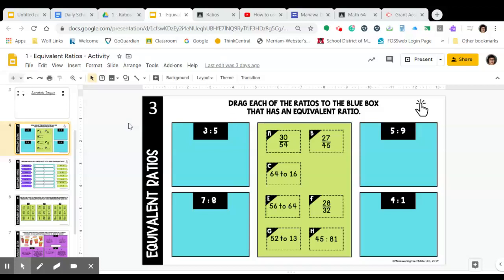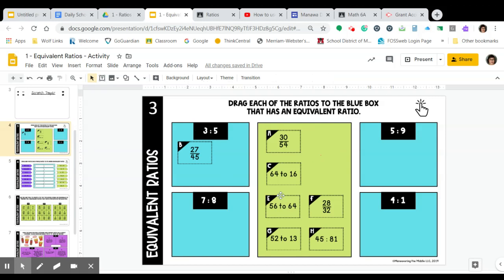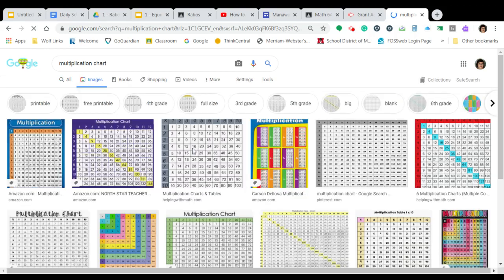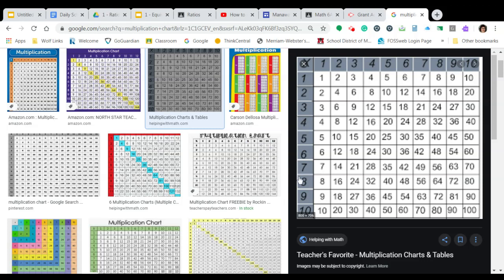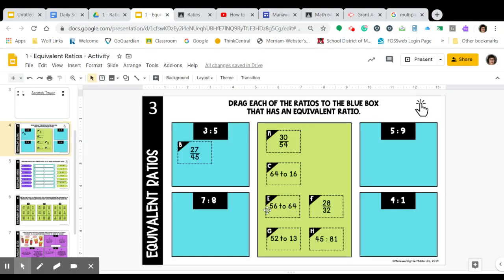Equivalent Ratios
This is a tutorial for the equivalent ratios slide in our Google Slides math work